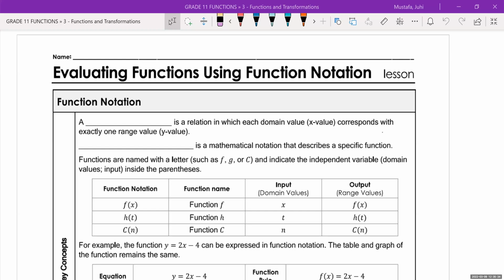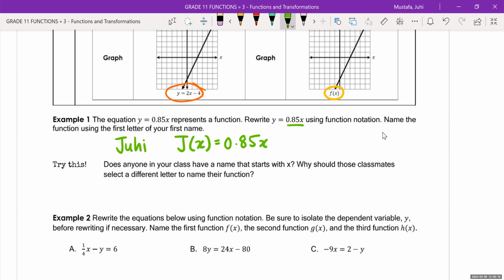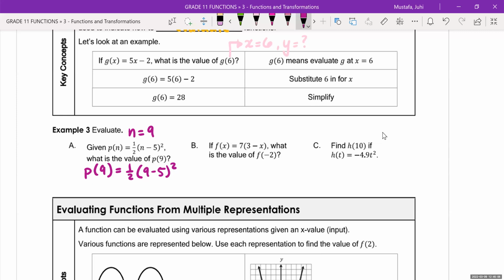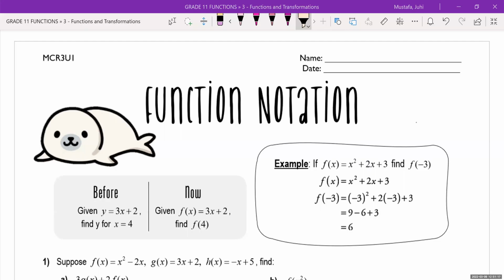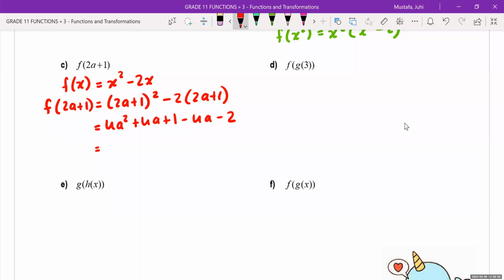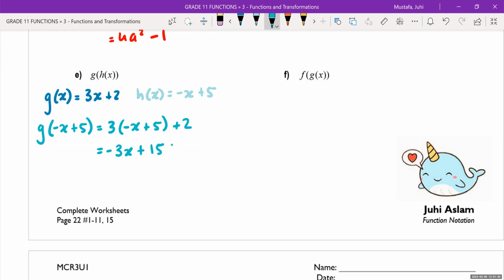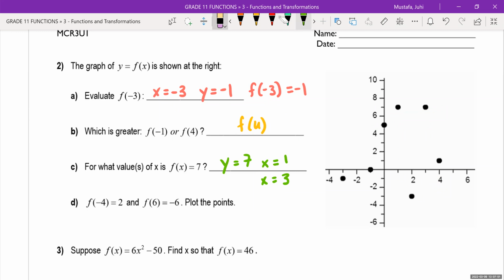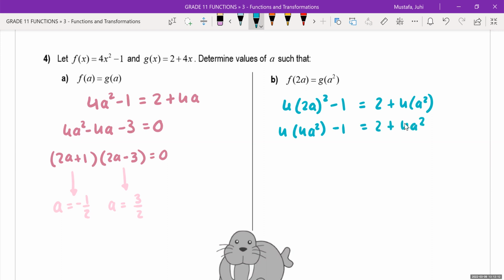5) Function Notation | MCR3U1 | Functions & Transformations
Function Notation